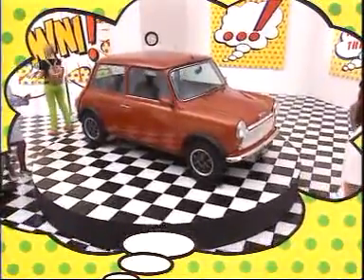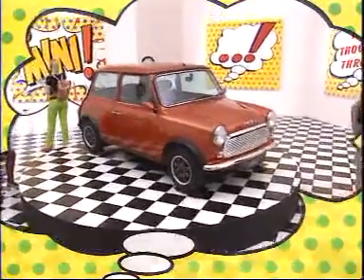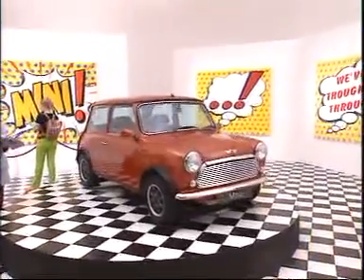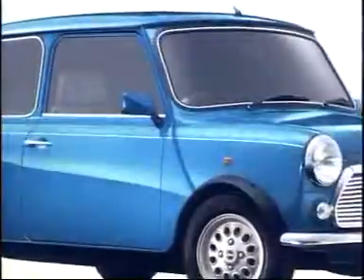Classic Mini Fashion Accessories Promotional Video